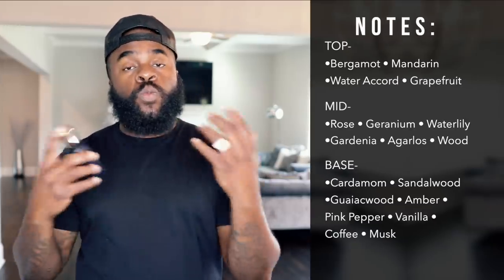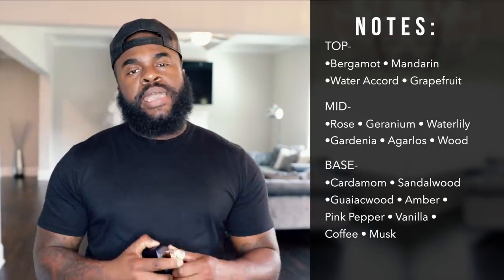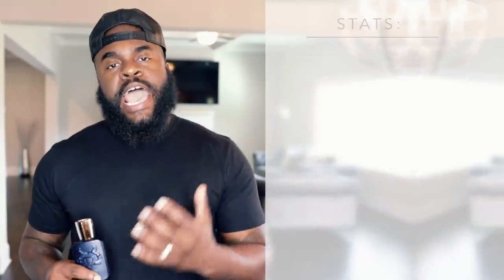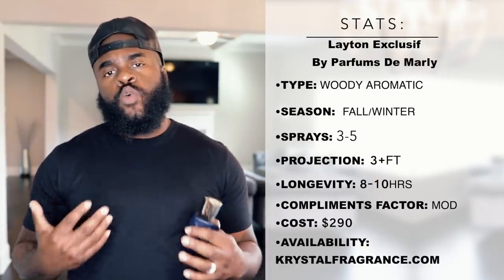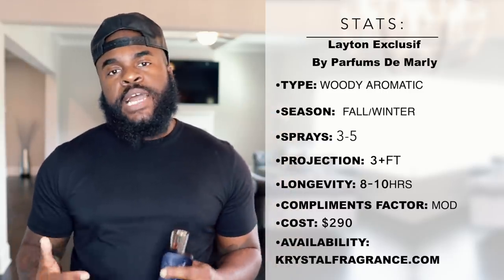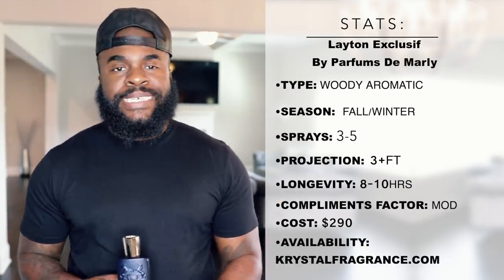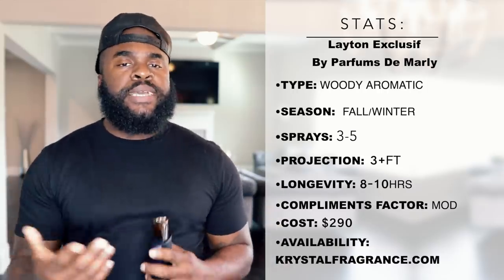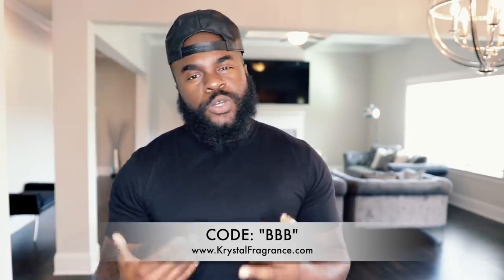Parfums De Marly Layton Exclusif Fragrance Review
Welcome to Big Beard Business, one of Youtube's go to sources for fragrance, fragrance reviews, men’s skincare, beard care, and lifestyle. In today's video, Big Beard B of Big Beard Business reviews Layton Exclusif by Parfums de Marly.

The head notes of Layton Exclusif offer a generous, spirited, explosive bergamot, with rose and geranium vying to add elegance. In the base note, a hint of cardamom mingles with sandalwood and guaiac, emphasizing all the nobility of wood. On the skin, the sudden turmoil is total thanks to the distinctive, evocative hint of caramelized coffee.